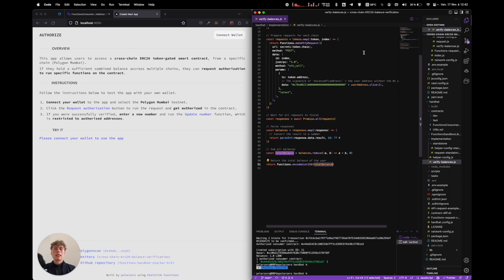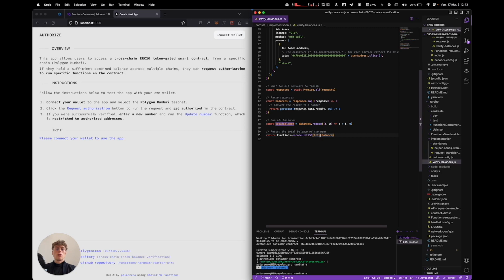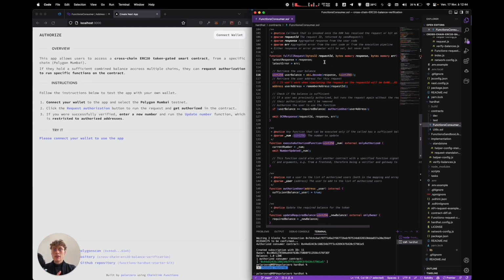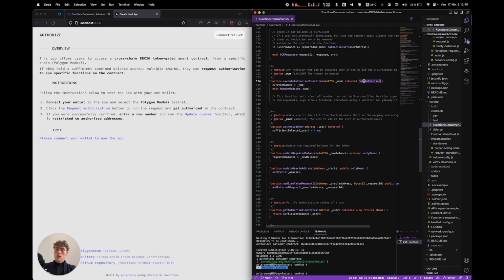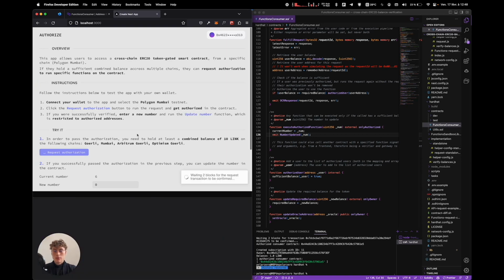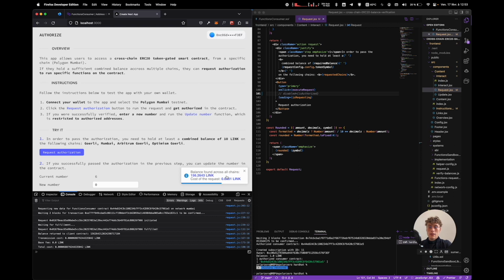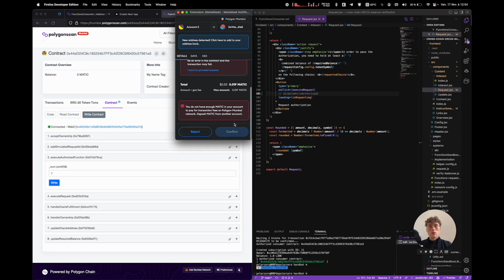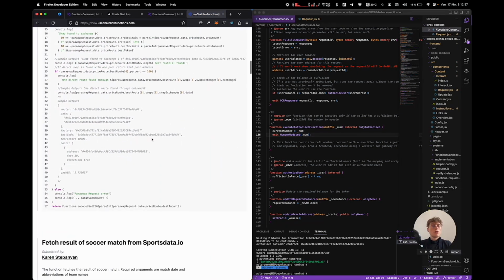Chainlink Functions demo - Cross-chain token-gated access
A Chainlink Functions implementation to retrieve the balance of an Ethereum address for an ERC20 token across multiple blockchains. The aggregated balance is then brought back to the original chain to gate access to specific functions in the smart contract.